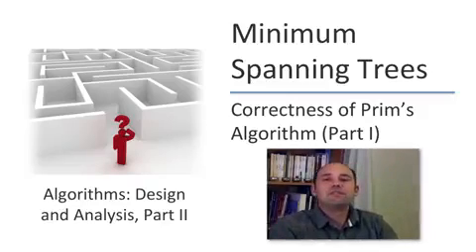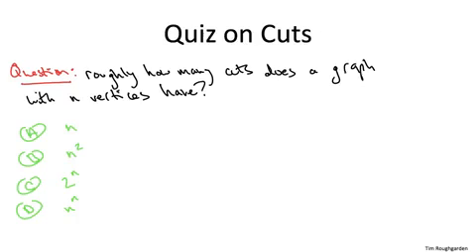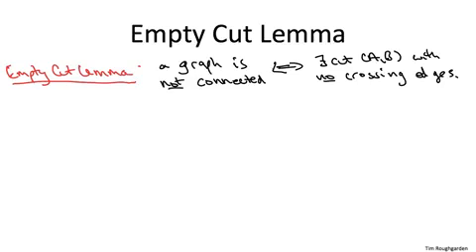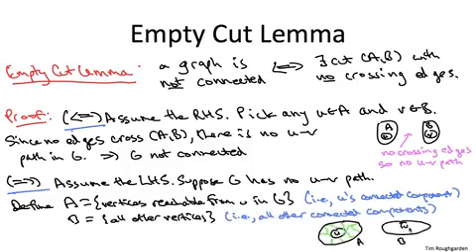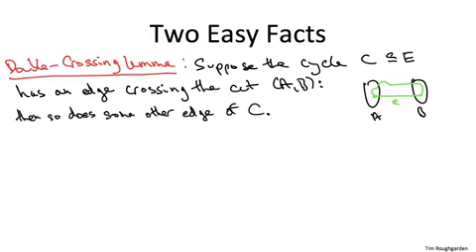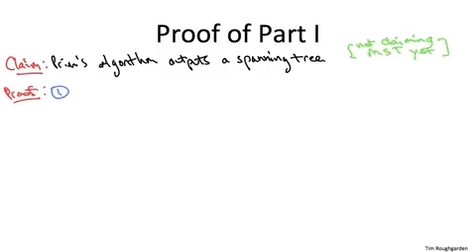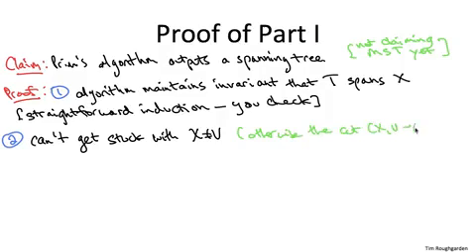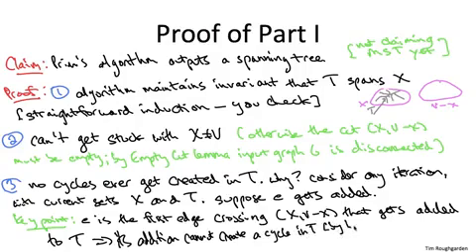PRIM'S MINIMUM SPANNING TREE ALGORITHM: Correctness Proof 1